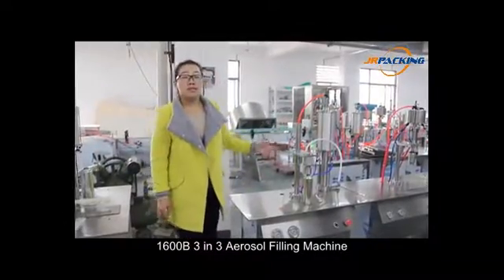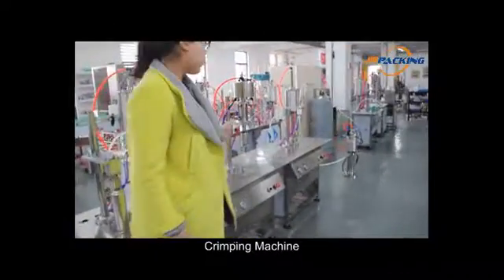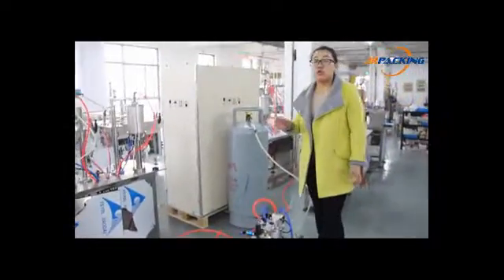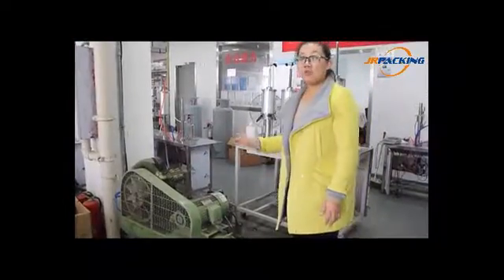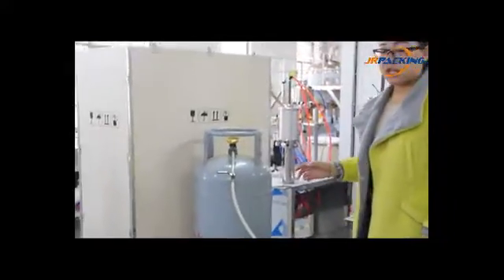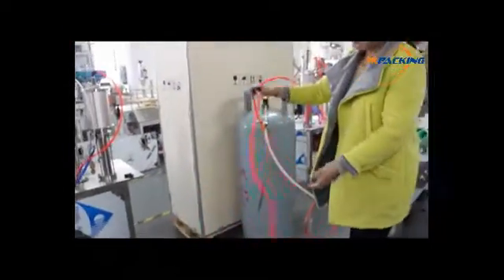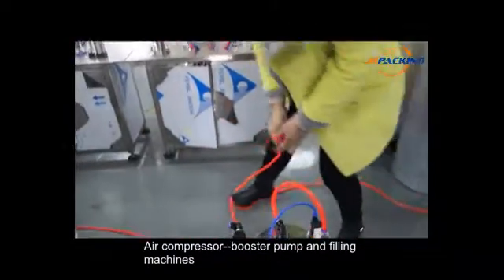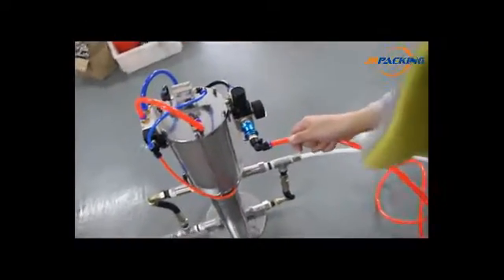1600B: How to connect the air compressor to the filling machines?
How to connect the air compressor to the 1600B filling machines?